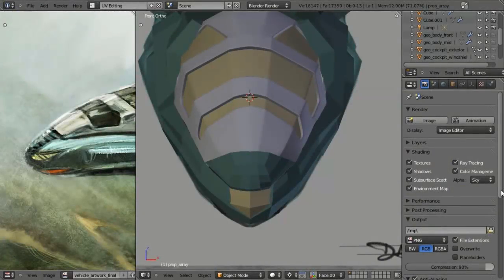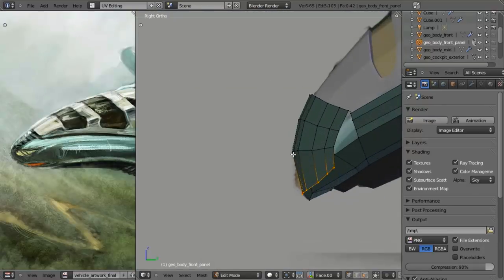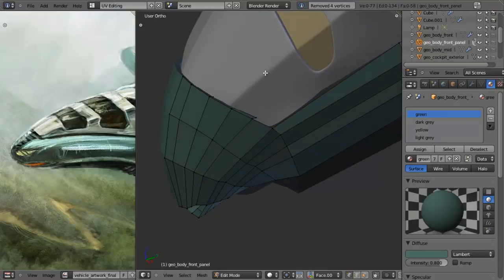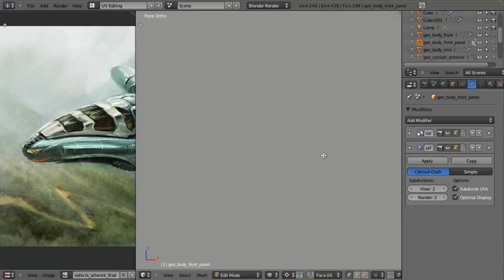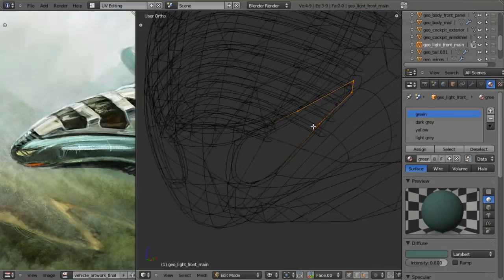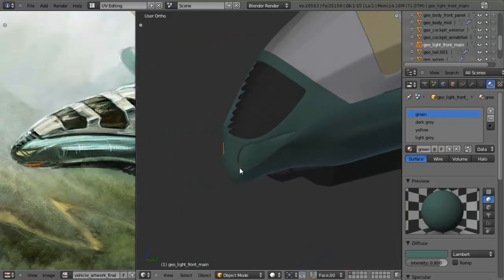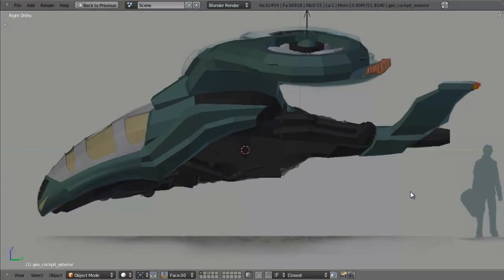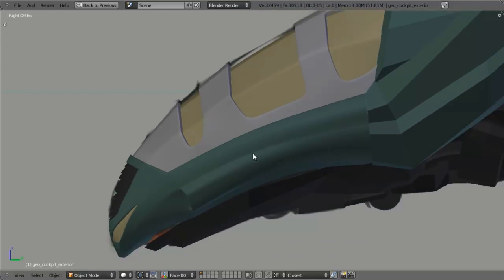CGC Classic: Modeling a Sci-fi Gyrocopter Pt. 8 (Blender 2.6)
In the 20 part tutorial series from Jonathan Williamson, learn how to model a complete sci-fi vehicle from scratch. Part 8 covers the modeling details on the nose of the gyrocopter.